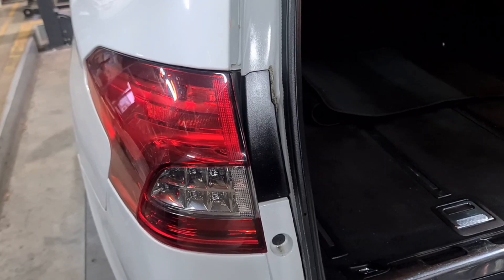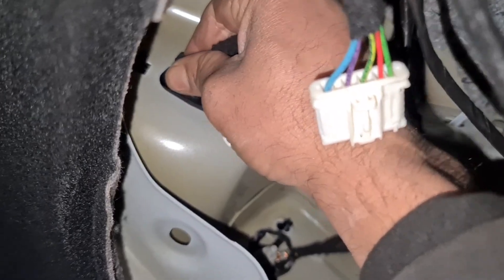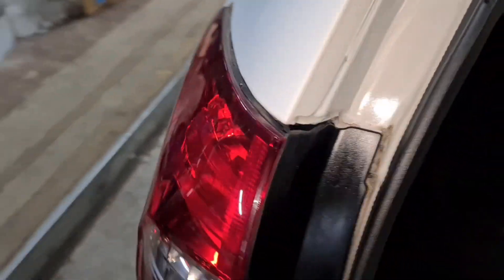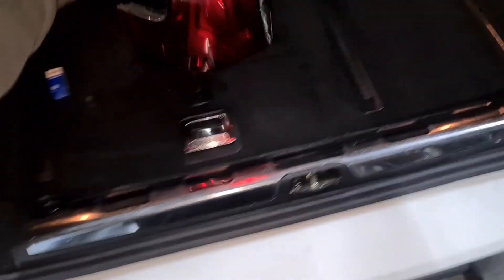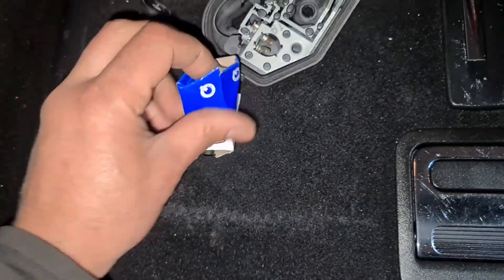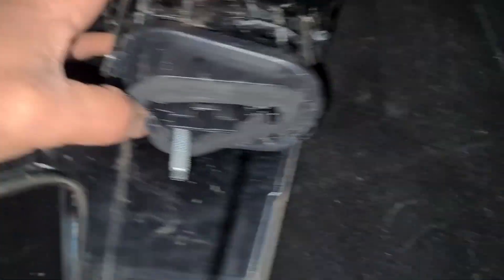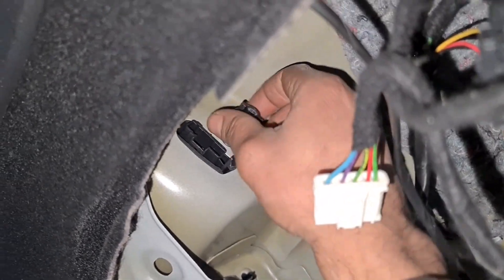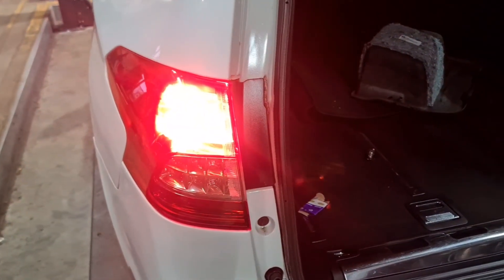how to change brake light on Citroën C5 mk2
Citroen C5 2015 Second generation (RD/TD; 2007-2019)

How to change brake light on Citroen c5
Stop light on Citroen c5
Brake light bulb on Citroen c5
Rear position light on Citroen c5
Rear sidelight bulb on Citroen c5